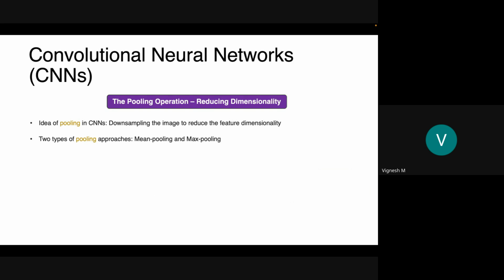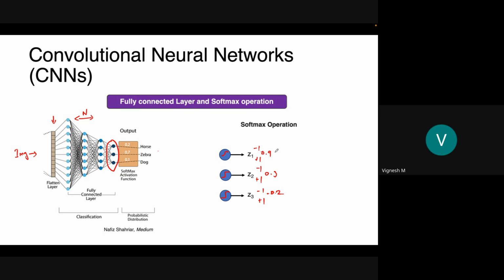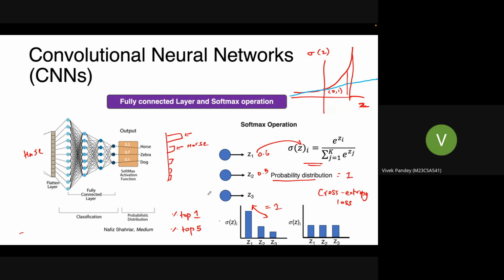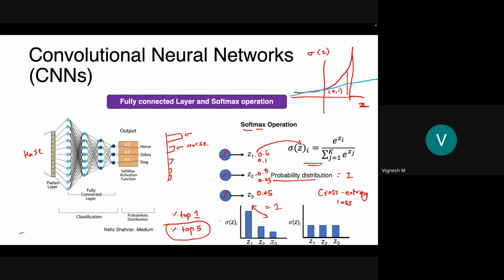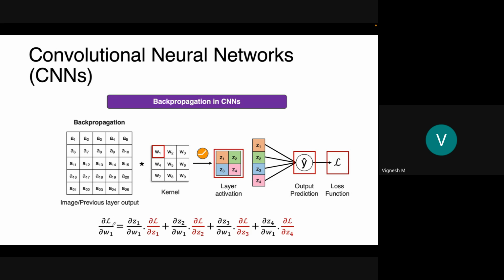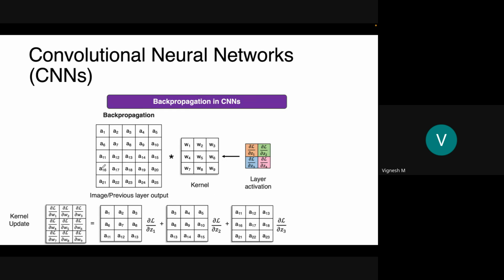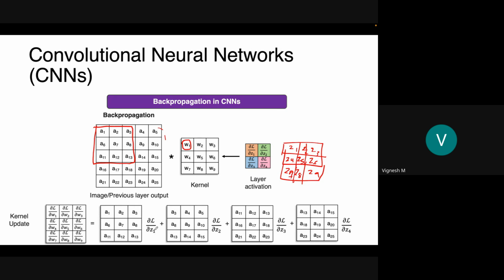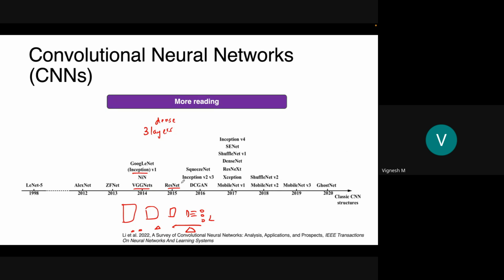Deep Learning 24 Aug